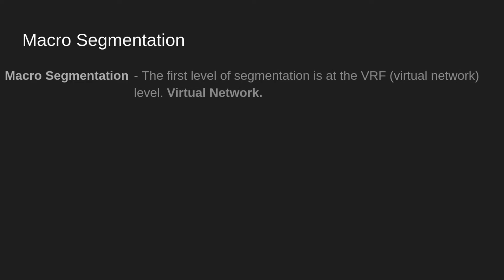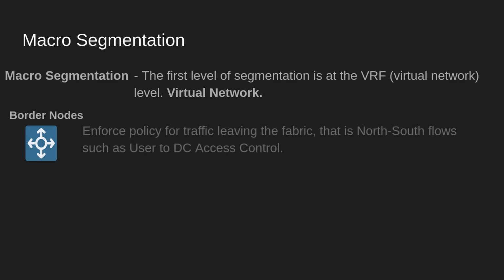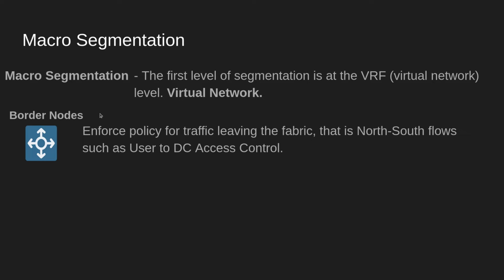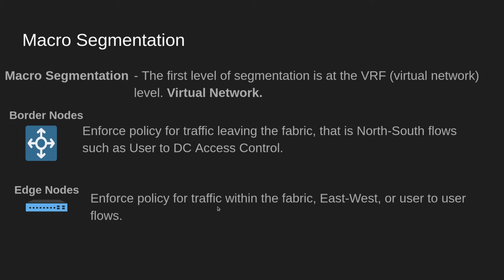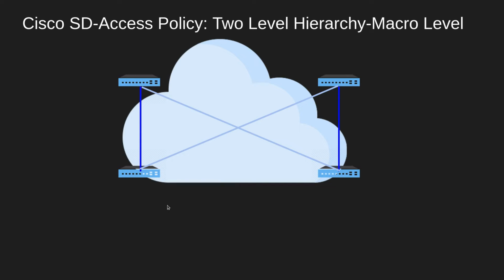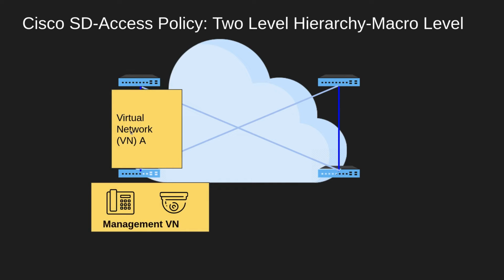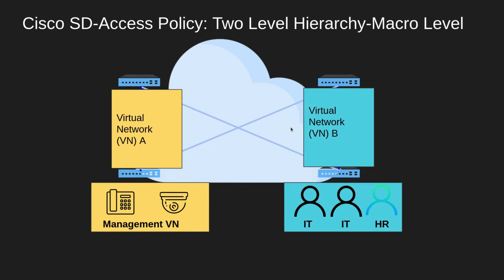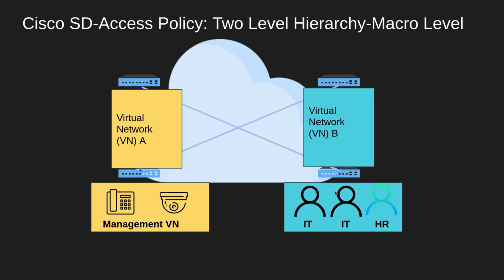CCNP ENCOR - CISCO SD-ACCESS POLICY PLACE (TrustSec) - Macro Segmentation